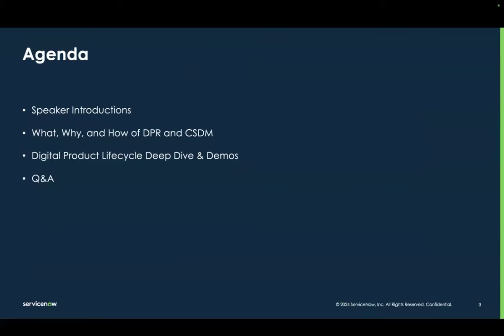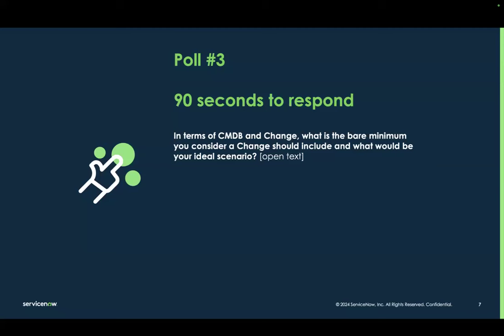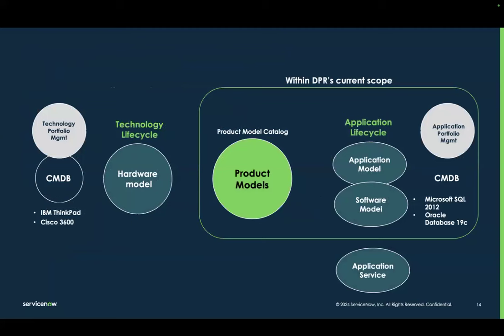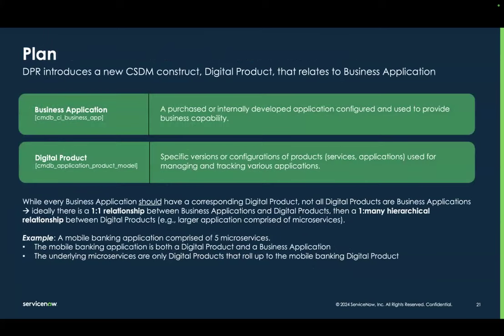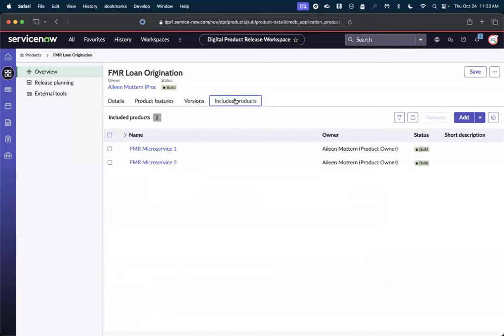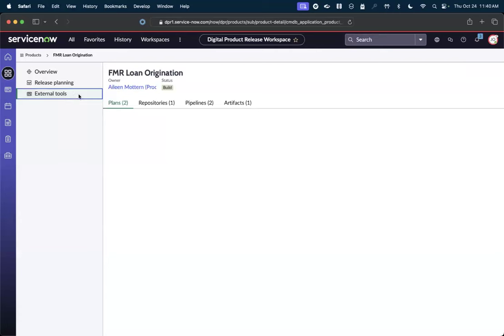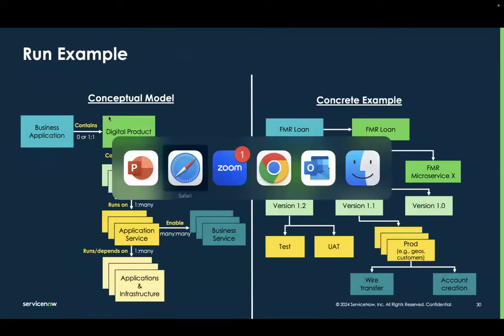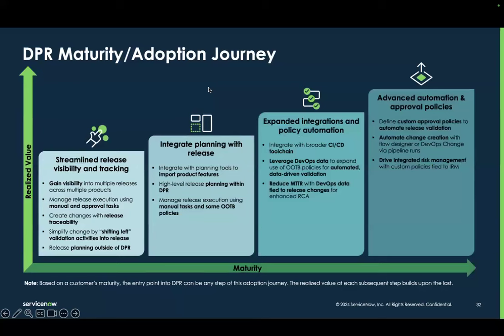Modern Change Academy: Understanding CSDM in the context of Digital Product Release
Join us for a deep dive into the relationship between CSDM and Digital Product Release (DPR). Coming out of this session we hope that you'll feel confident in adopting DPR, in the context of where you are with your CMDB, and understand how, once implemented, DPR can help facilitate proper adoption of CSDM.